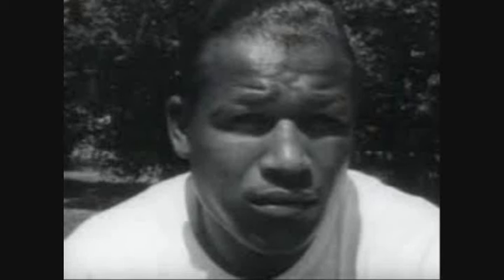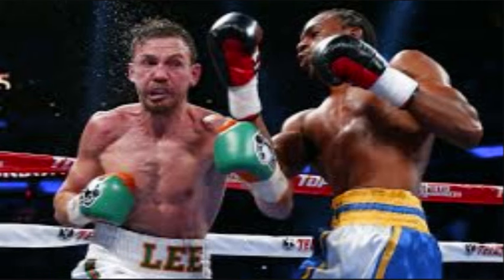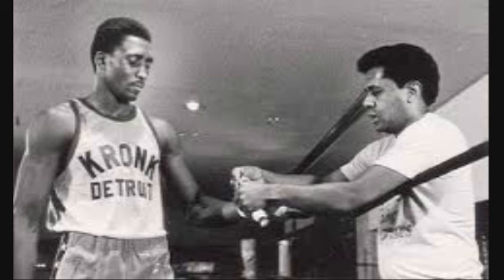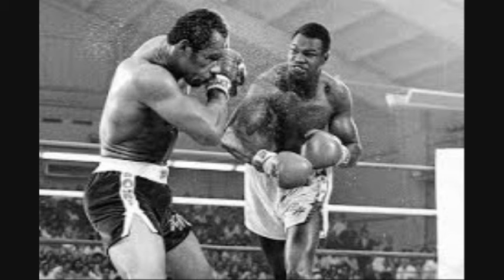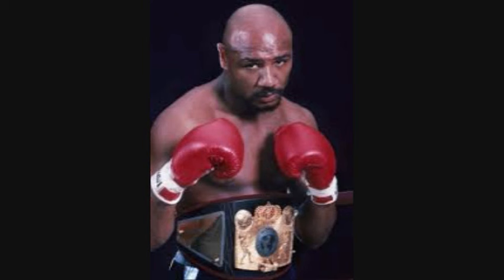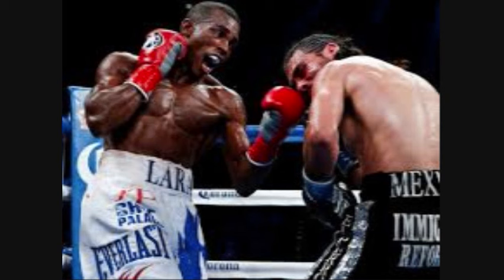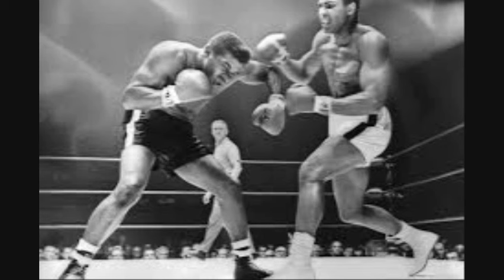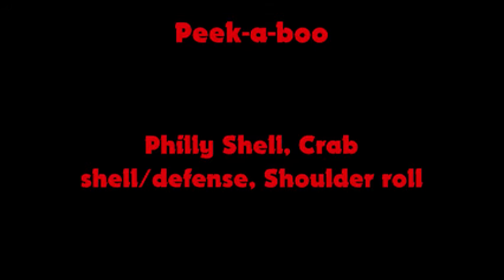Boxing - Bravura, Styles & Stances*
Which is the best style of them all? What's your combative approach?